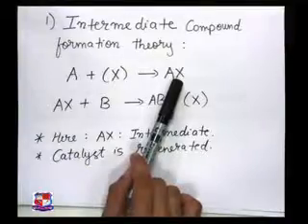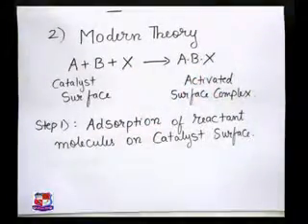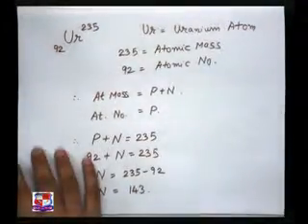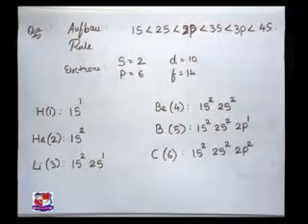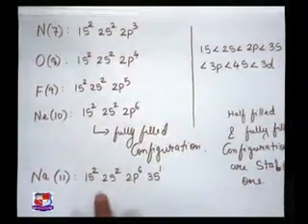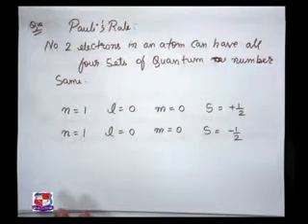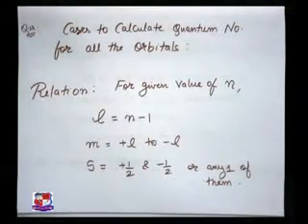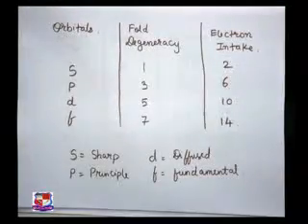Rutu D Patel Applied Science 2 Atomic And Molecular Structure 2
Rutu D Patel-Parul Institute of Engg & Tech(Diploma Studies), 2nd Shift-Applied Science-2(CHEMISTRY)-Atomic And Molecular Structure-8. Motion of molecules.
9. Intermolecular force of attraction.
10. Molecular arrangement in solid, liquid and gases.
11. Structure of solids.